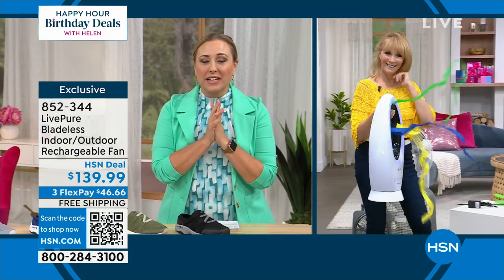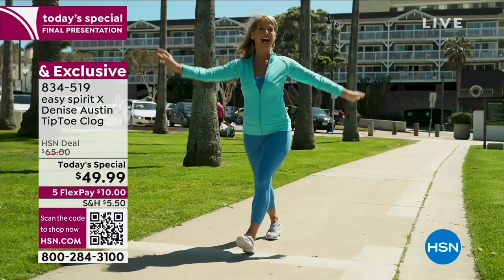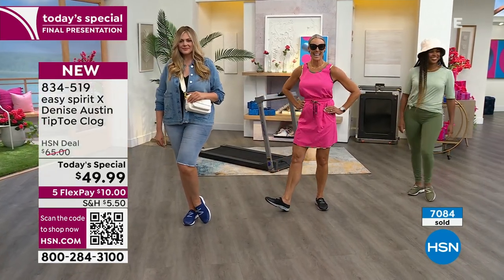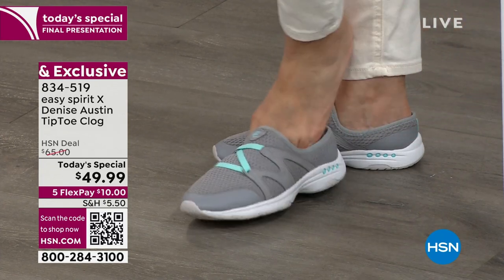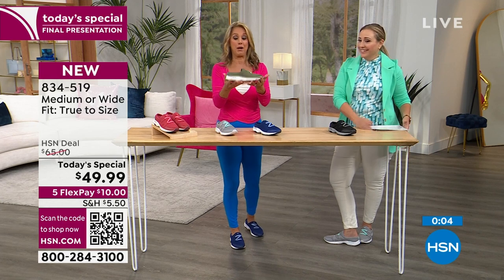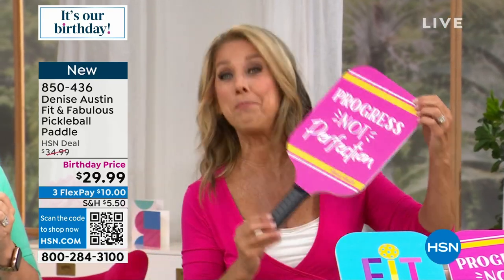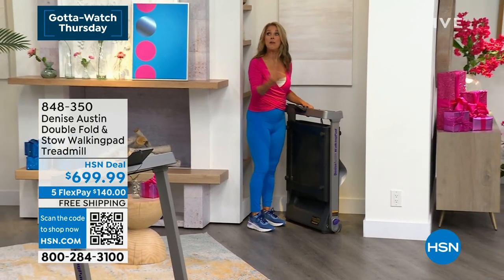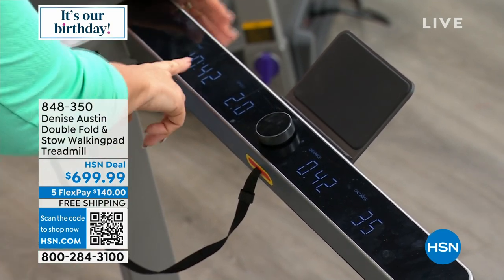HSN | Easy Spirit X Denise Austin Footwear / Denise Austin Fitness 07.20.2023 - 06 PM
Get the most out of your workout with all things fitness from get-fit pioneer Denise Austin.